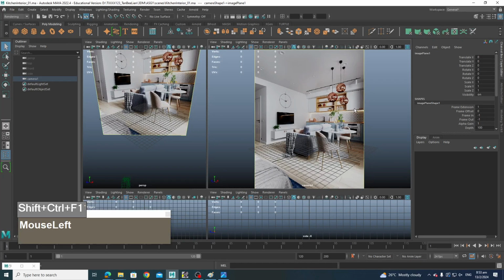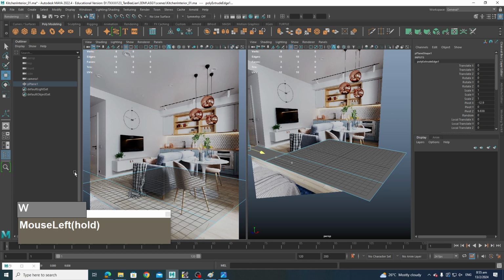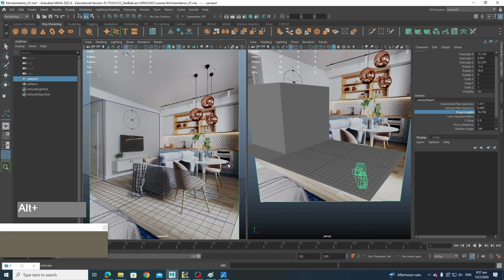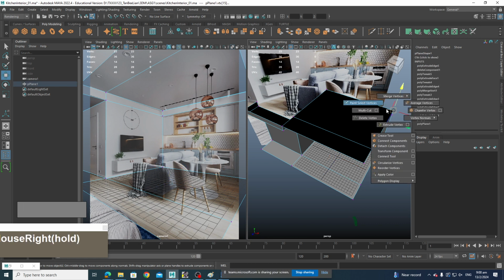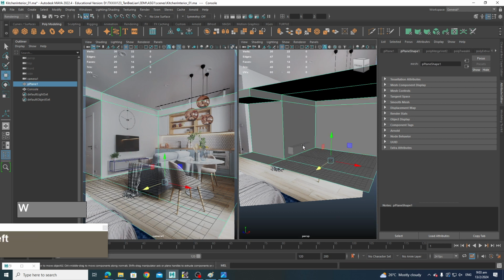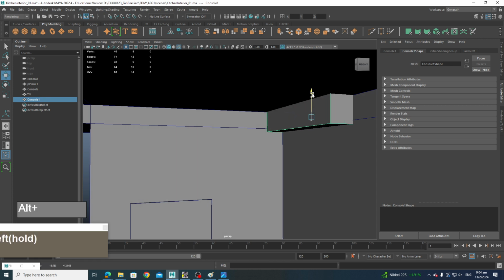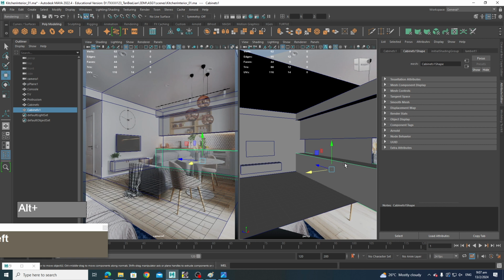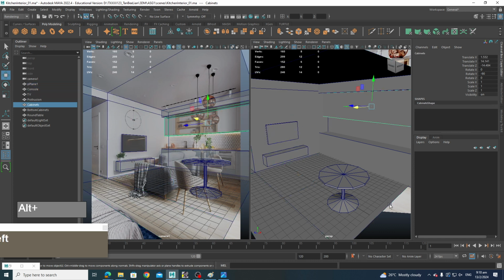16 ASG1 Interior Reference Blocking